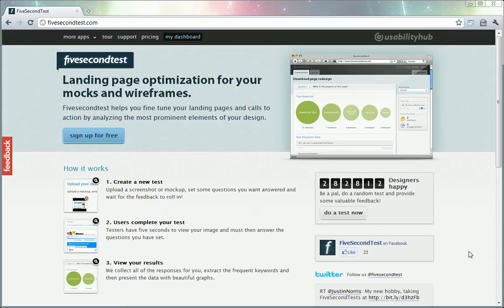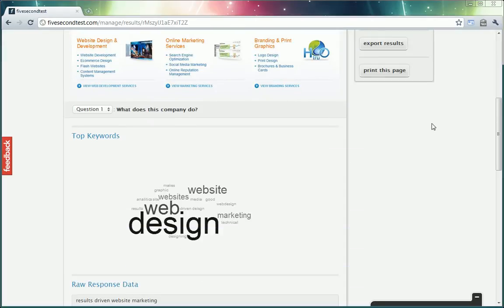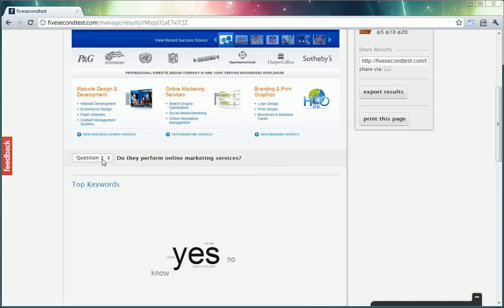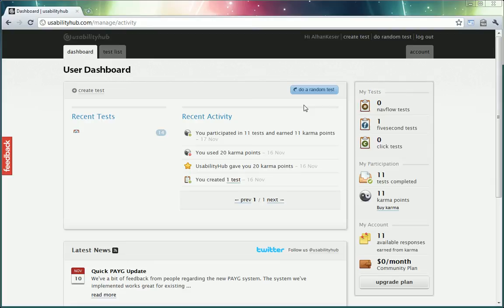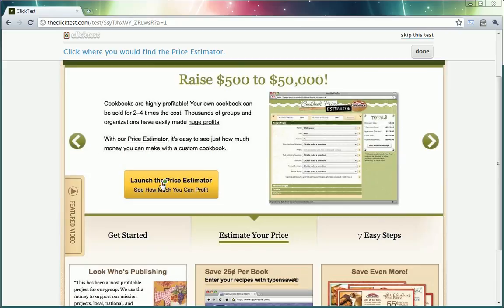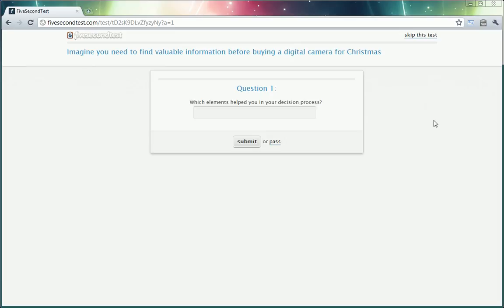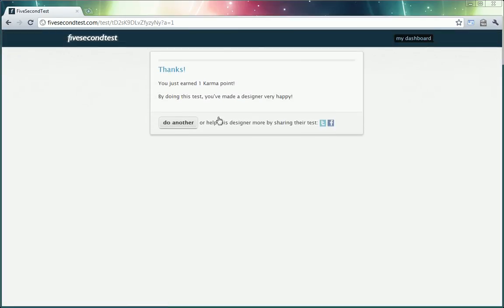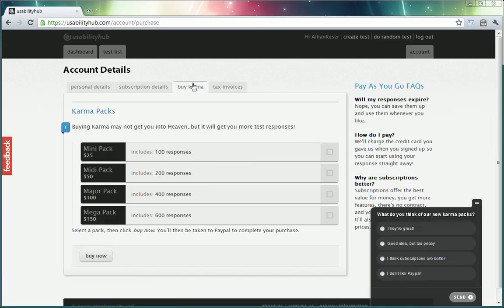Five Second Test Presentation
Alhan Keser discusses what FiveSecondTest.com is and how to use the website to improve landing page designs.